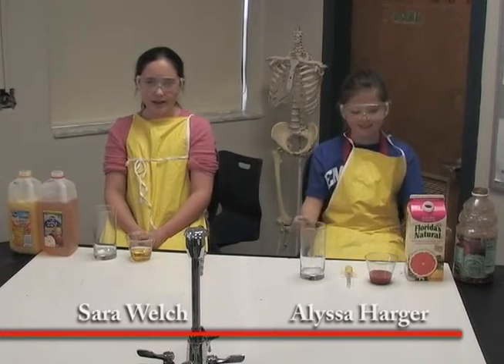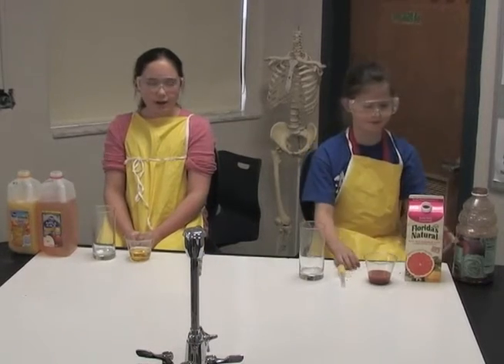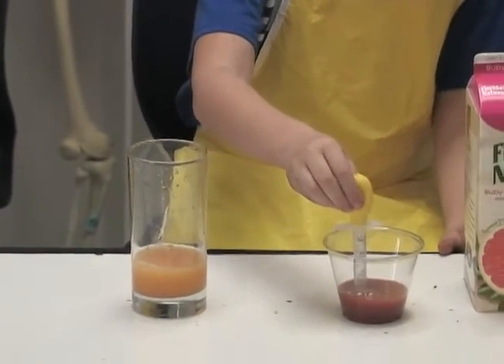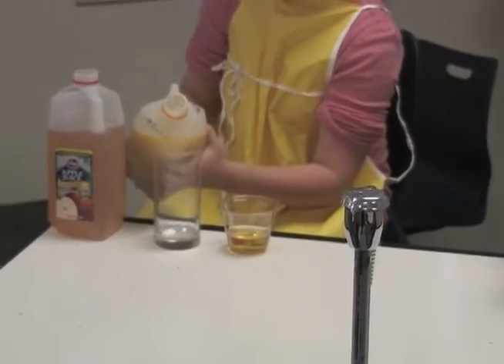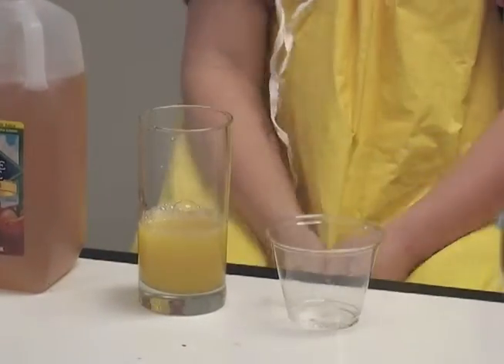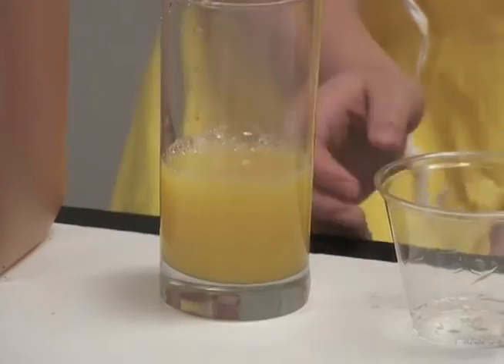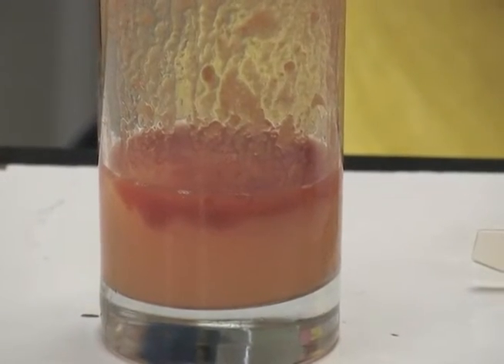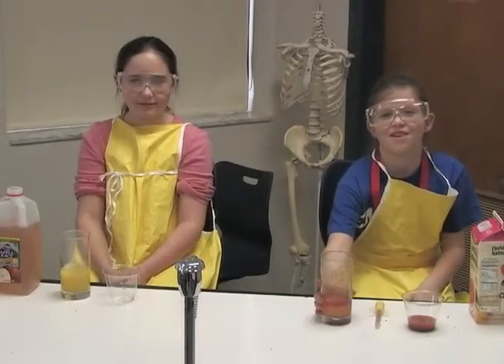A Density Experiment You Can Drink! By Sara and Alyssa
This video was created by Eminence Elementary STLP students for our project. Our project is a collaborative project with the Kentucky Science Center. Our students chose science experiments that were linked with specific science standards. The science center will integrate these videos into live chats with classes around Kentucky. Contact the Kentucky Science Center for more information about how to incorporate these videos into your classroom.